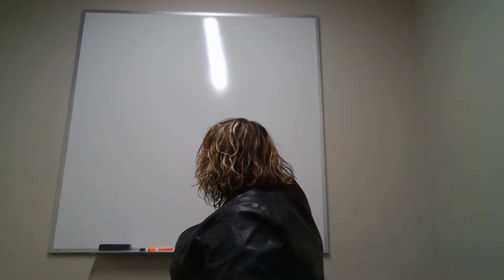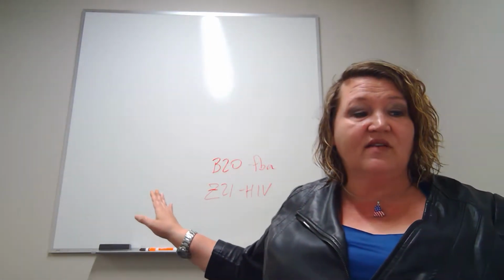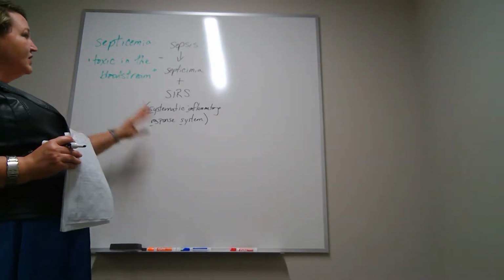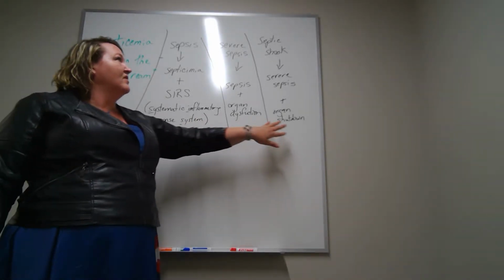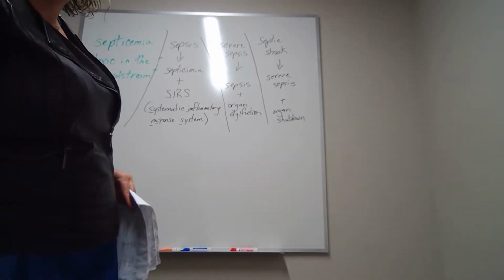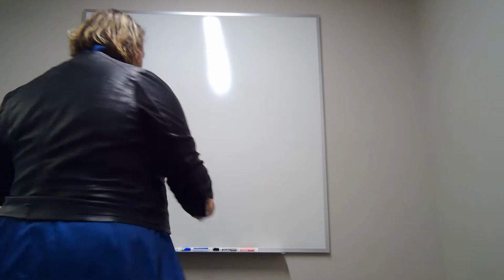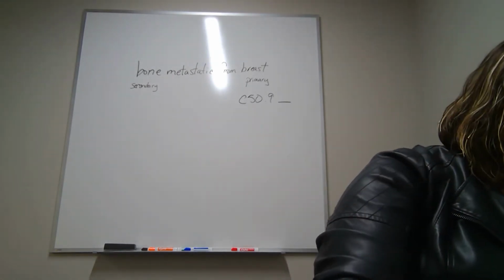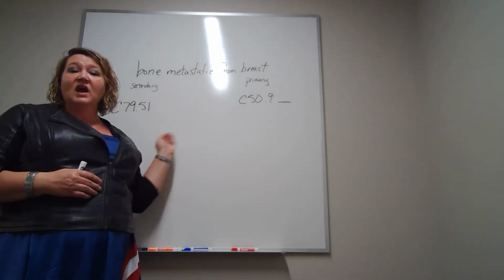Medical Coding: ICD-10-CM Codebook: Infectious Diseases and Neoplasms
An explanation of Chapters 1 & 2 in the ICD-10-CM Codebook